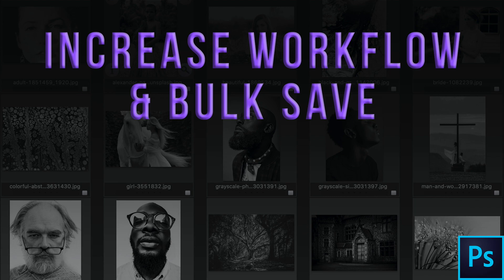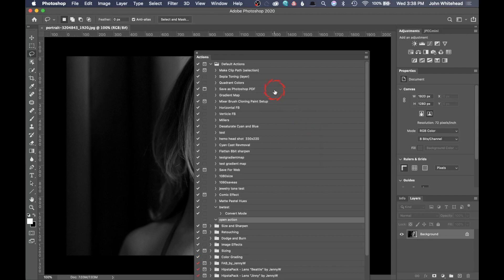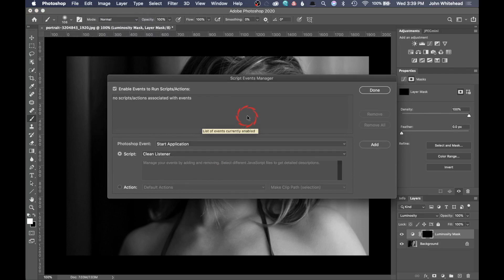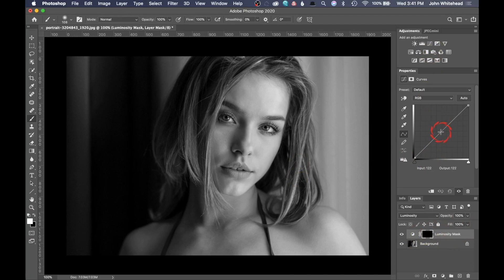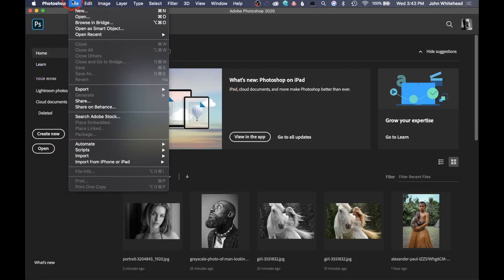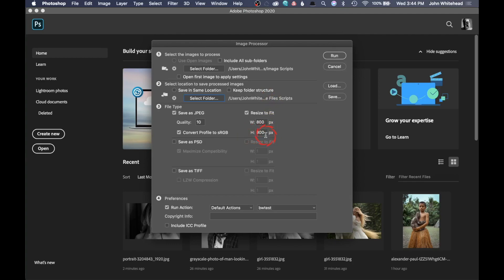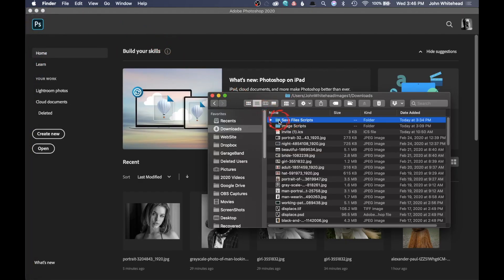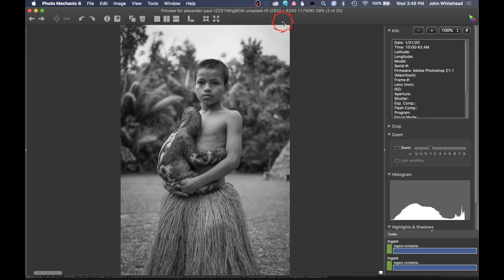Amazing Speed of Photoshop Scripting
I will show you how to speed up your workflow with the amazing speed of Photoshop scripting.   The first scripting I will demonstrate how to open an image with a curves adjustment layer ready to go and the a bulk saving action that will let you perform an action if need be and save as a tiff and jpg at the same time.